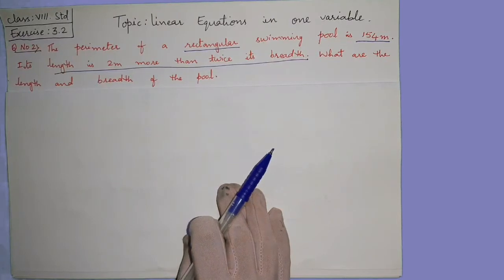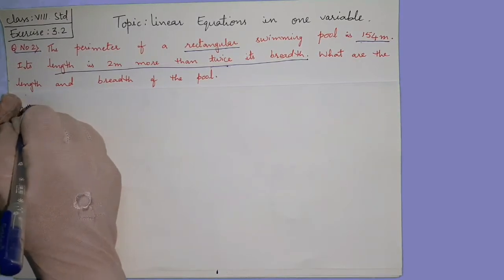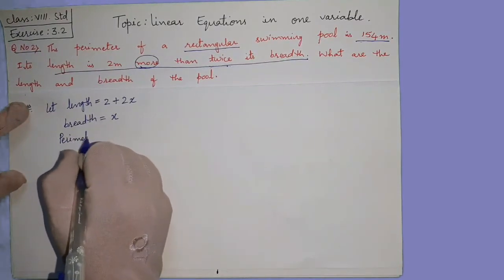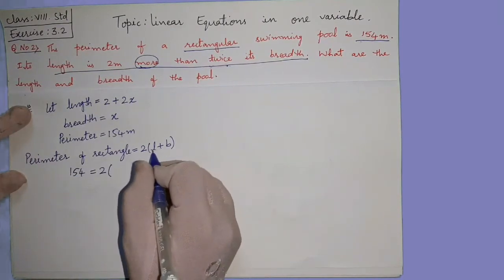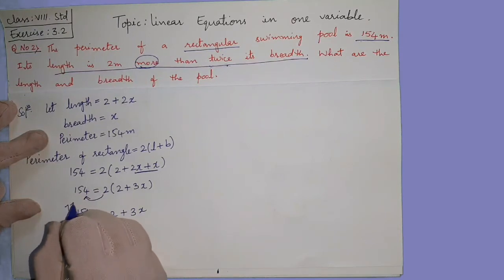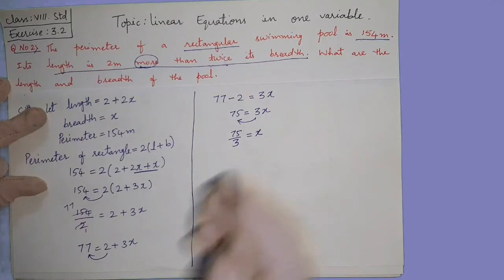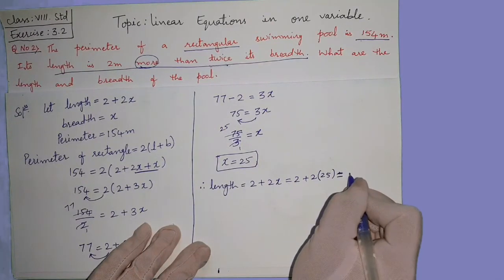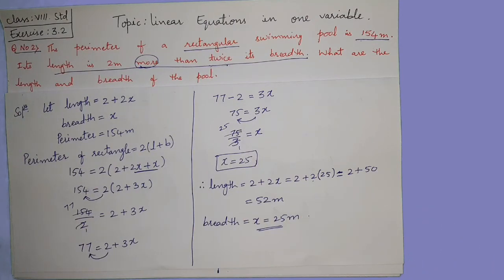QNo.2- Exercise3.2- Linear equations in one variable- NCERT- Class 8th- Mathematics- ll MT